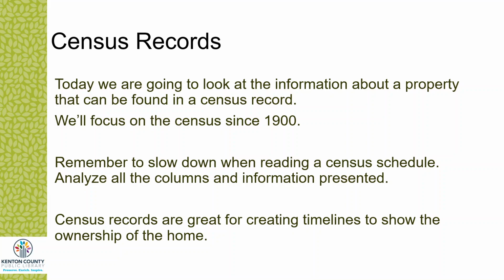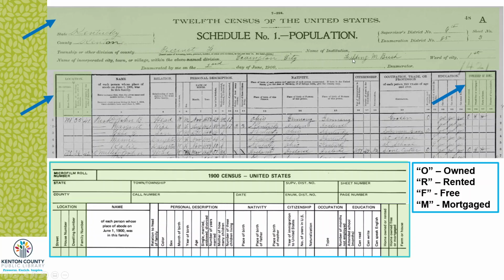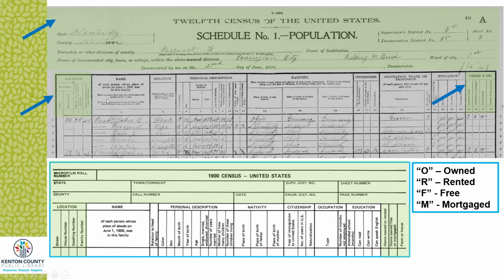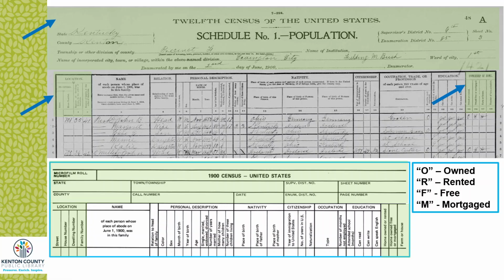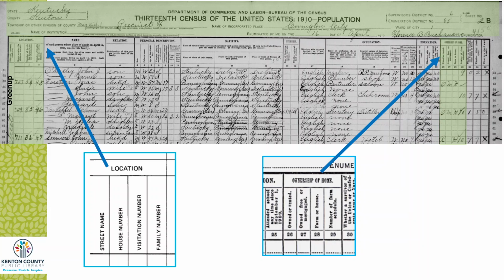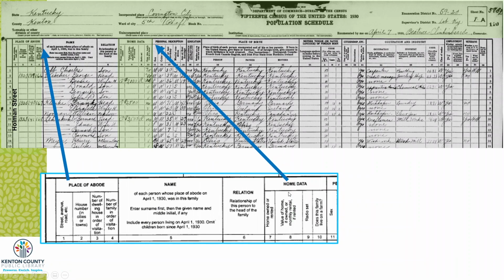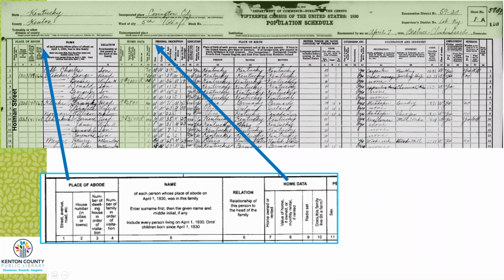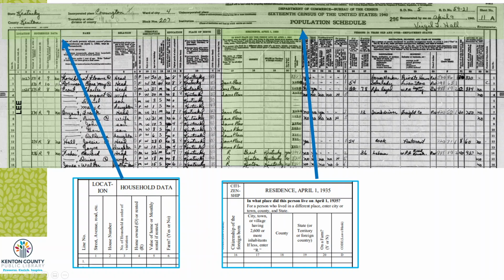Summer Learning: Property Records Research III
This summer learn a few tips and tricks for researching the history of your house. This three part series will start in June and discuss how deed research, city directories, and census records can help you find out more about the history of your property and the people who lived there. No registration required.

Fri. June 4 - Deed Research
Fri. July 2 - City Directories
Fri. August 6 - Census Records